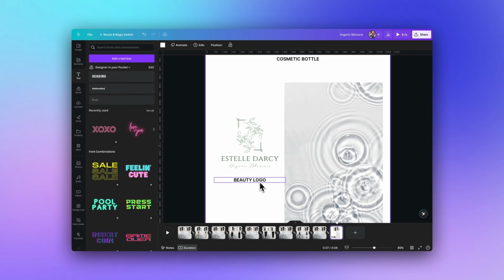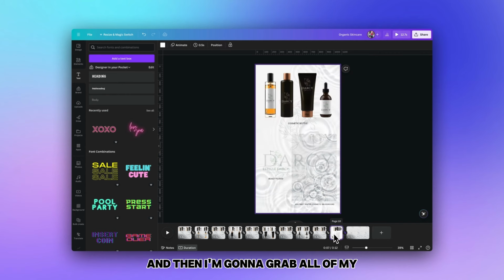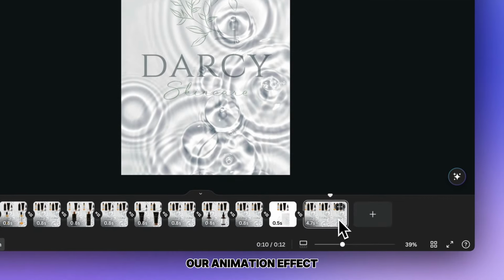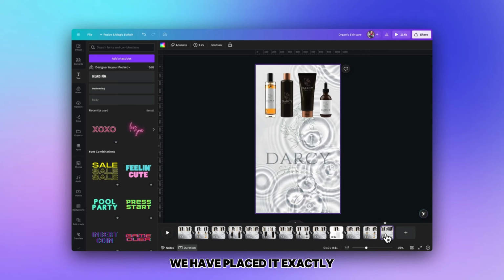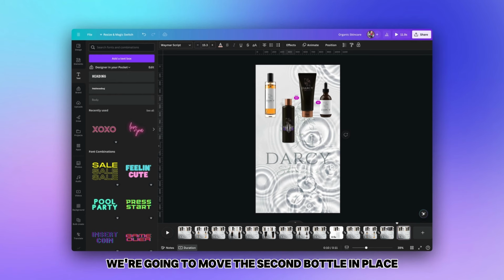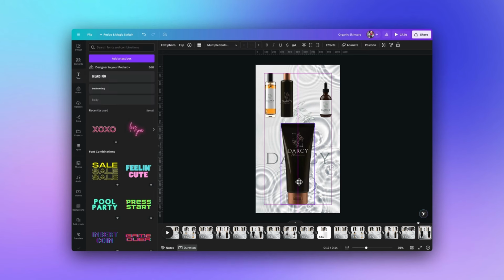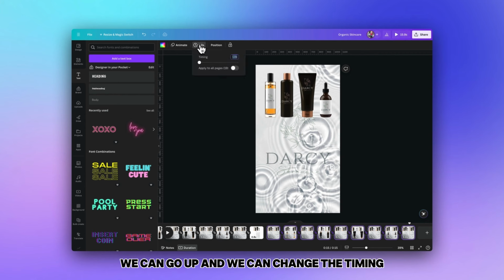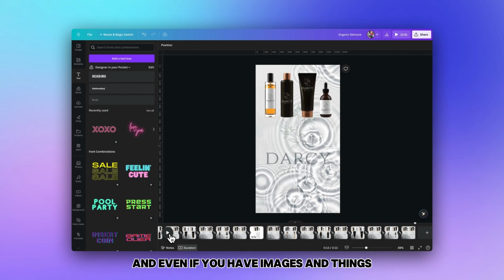Create a trending motion graphic reel in Canva | DAY 8 of the 30 Day Animation Challenge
Have you always wondered how to create the trending motion animation that's trending right now? then learn how in this step by step Canva tutorial!

If you are enjoying the current animation challenge then make sure to check out my Animation Academy 🎬 Join the Animation Academy